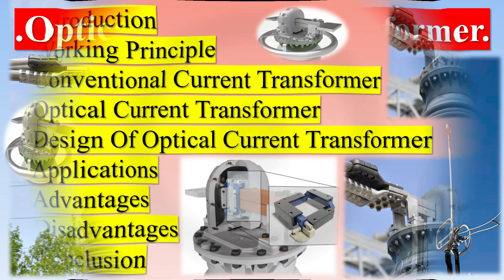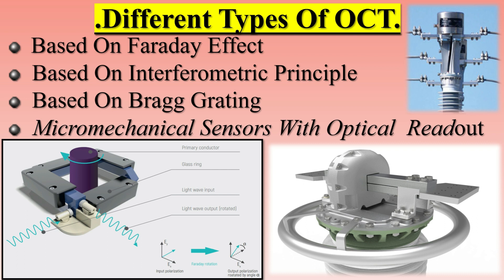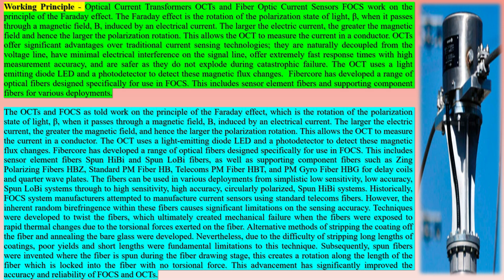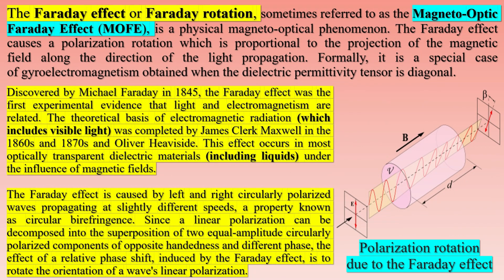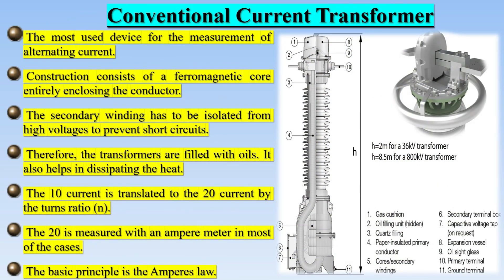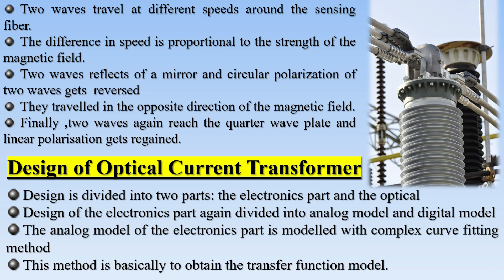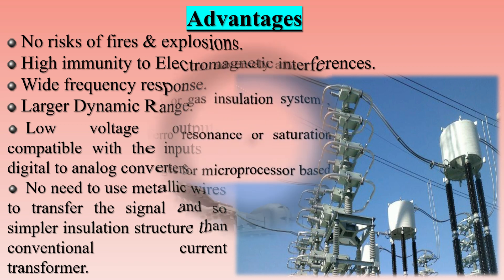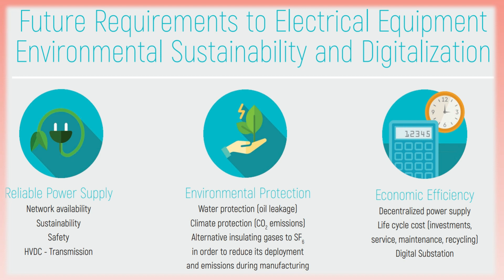Optical Current Transformer | Working Principle Optical Current Transformer | Applications of OCT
Optical Current Transformers OCTs and Fiber Optic Current Sensors FOCS work on the principle of the Faraday effect. The Faraday effect is the rotation of the polarization state of light, β, when it passes through a magnetic field, B, induced by an electrical current. The larger the electric current, the greater the magnetic field and hence the larger the polarization rotation. This allows the OCT to measure the current in a conductor.

 Disadvantages of Optical Current Transformer